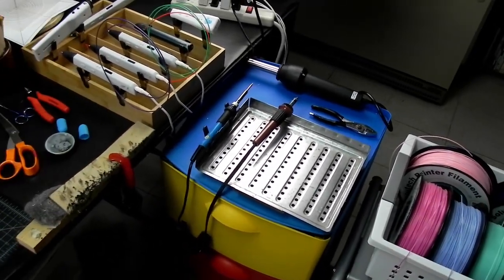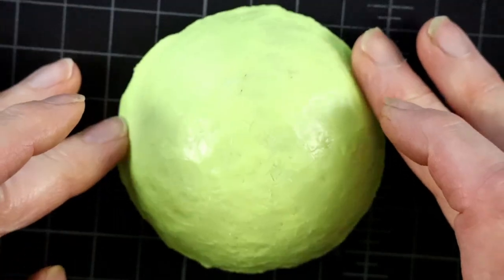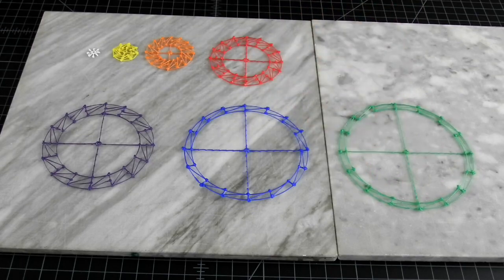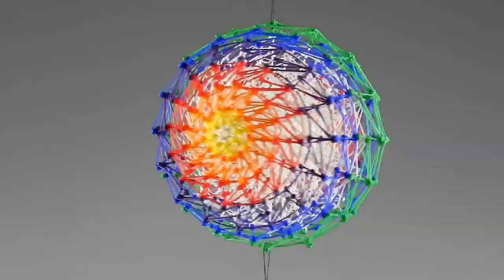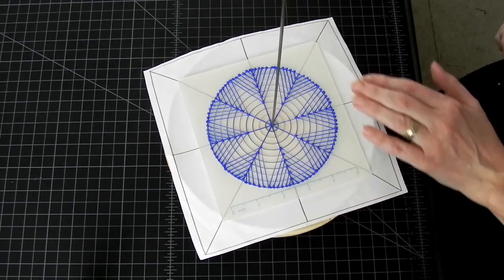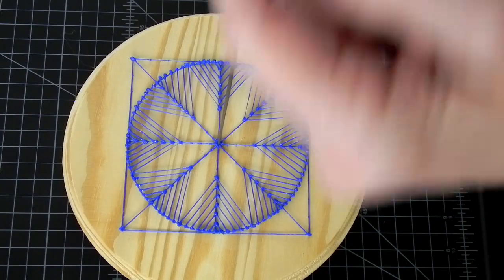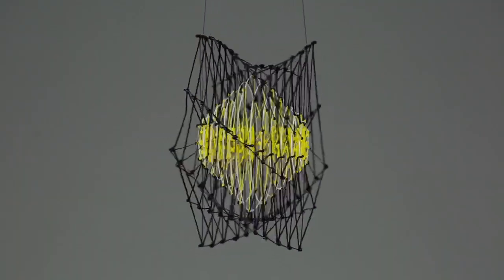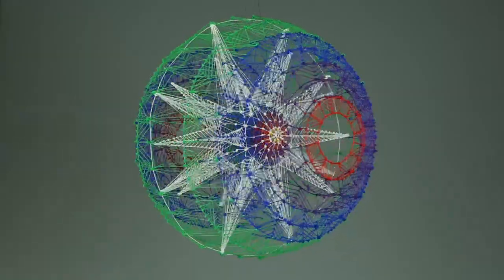Combining shapes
Geometric variations of 3d pen projects are easier than you think. They only look complicated. Design your projects from the inside out, working the inner space of your shape, its surface, and extend it outward creating layers of design. Great information for artists, STEM teachers, art teachers, homeschooling parents, crafters, and all 3D pen enthusiasts.

CONTENTS:
0:00 Introduction
0:58 Making a ball
1:12 Balls with fill
2:45 Balls with extensions
3:45 Shape variations

TOOLS AND MATERIALS:
3d pen patterns:

3d pen: